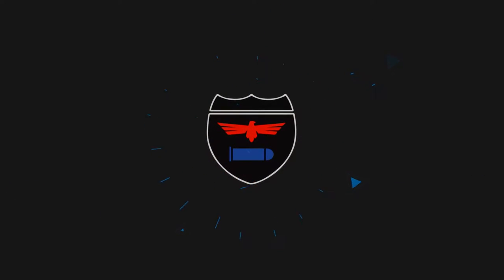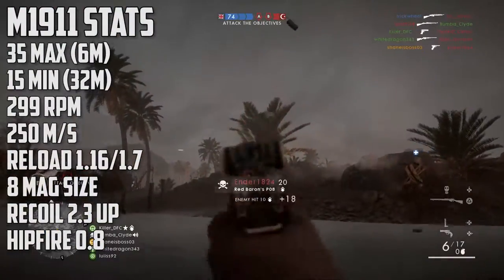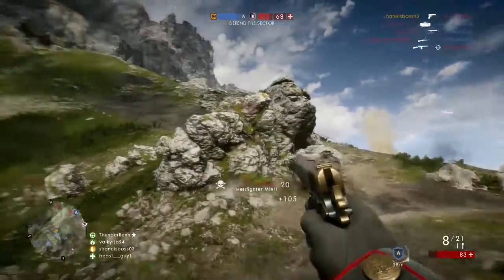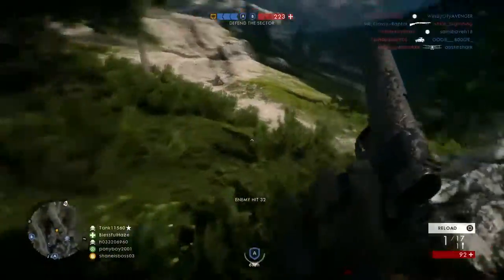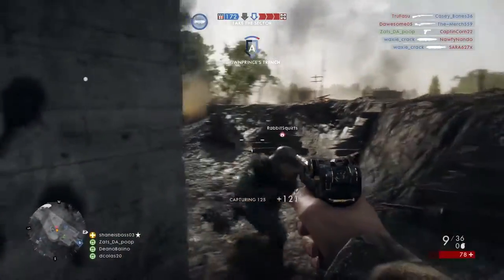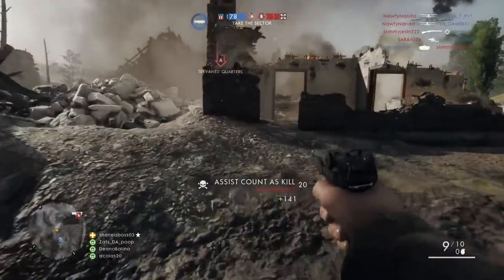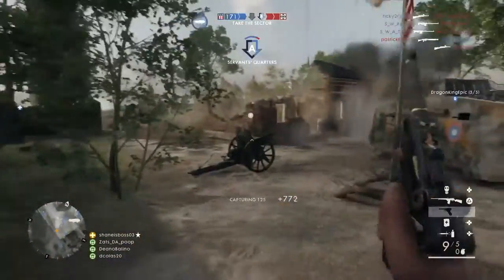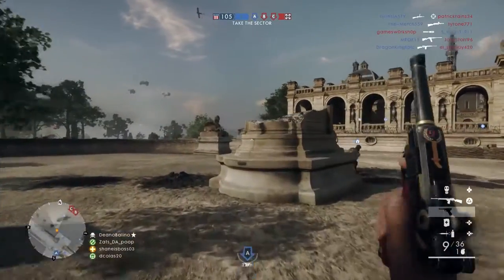M1911 vs P08 - Battlefield 1 Best Pistol Comparison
This is a pistol comparison between two of the most iconic pistols in Battlefield 1.  The M1911 American Pistol and the P08 German Pistol.

Origin: LazerGamingDaMLG
PSN ID: shaneisboss03
XBOX Live: REDSOXBOY07